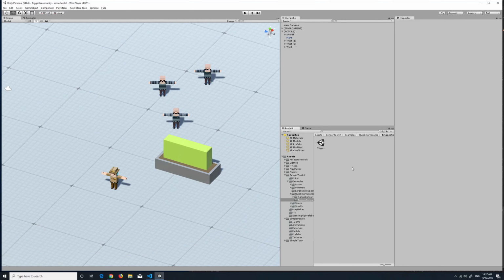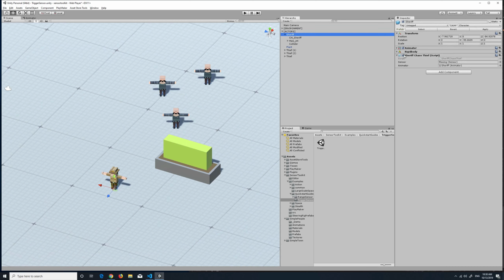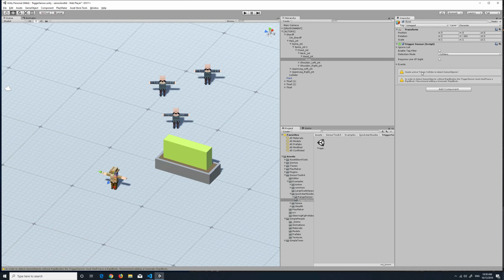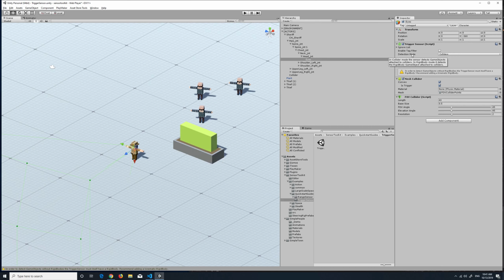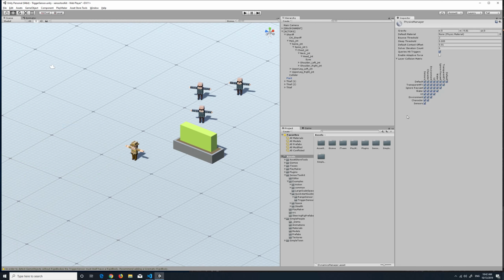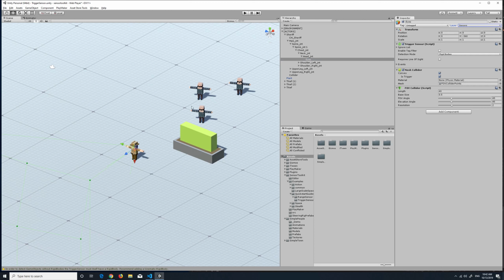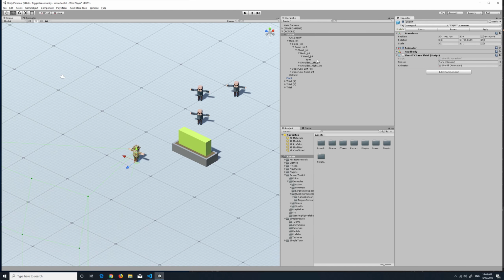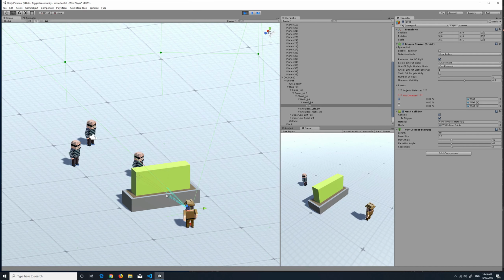Sensor Toolkit Quickstart Part 2 -- Trigger Sensor